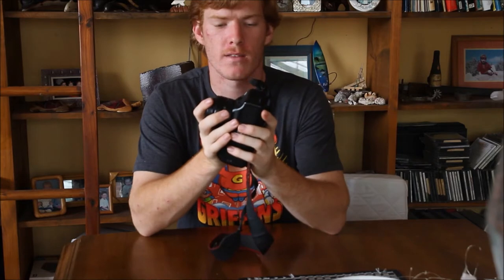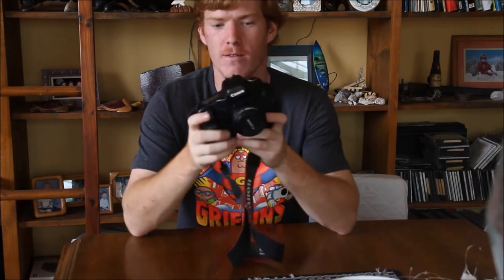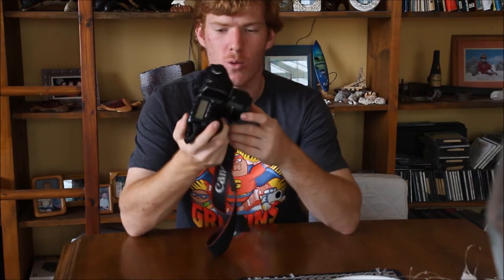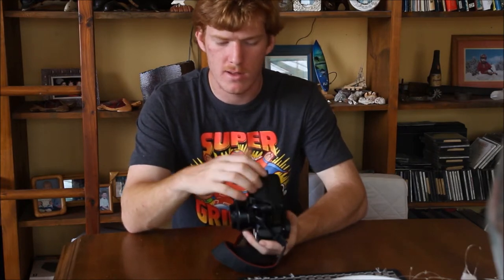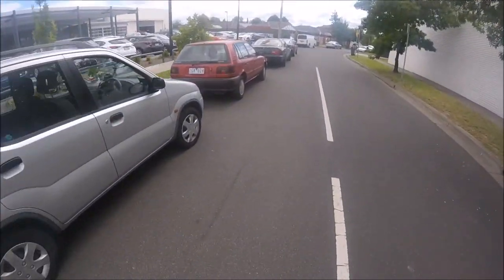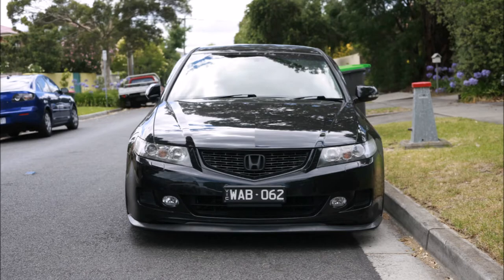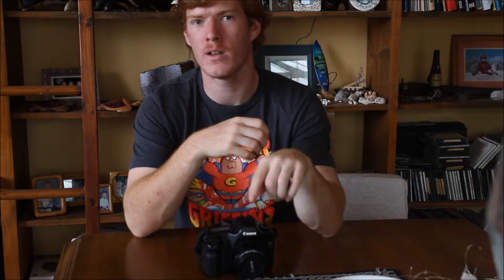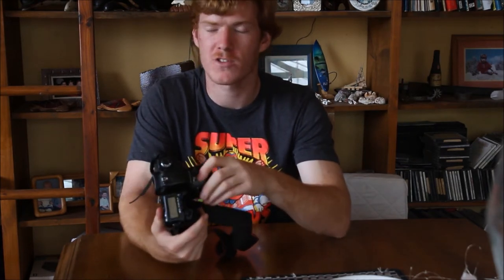2018 Canon 5d classic review + Jdm cars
here is a quick review i filmed on my Canon 5d mark 1 also known as the 5d Classic. i went out to the streets to get some photos of Japanese imported cars.

shjot on a Canon 700d with a tamron 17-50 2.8 and a gopro hero Lcd